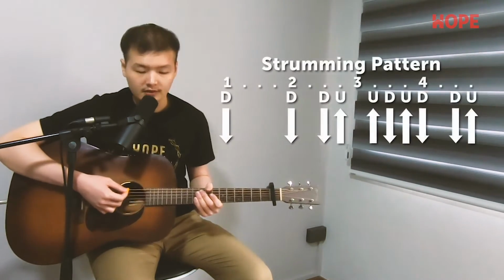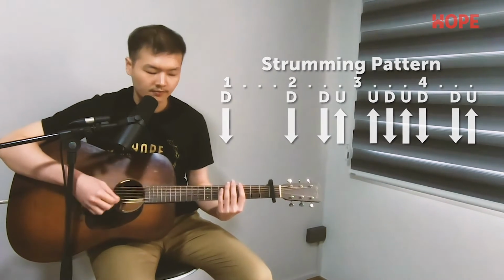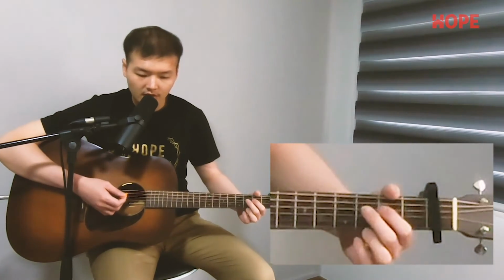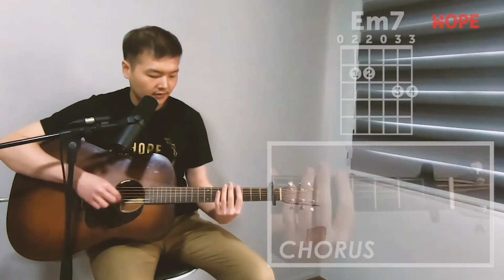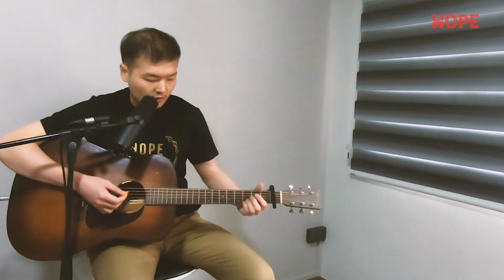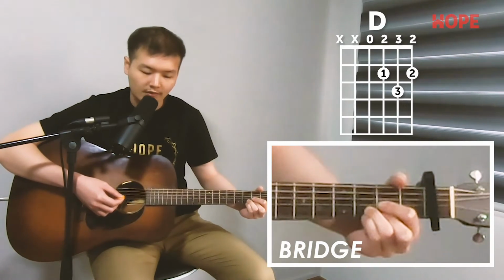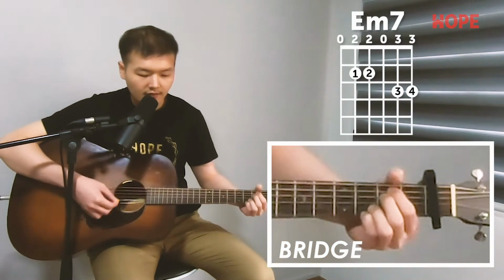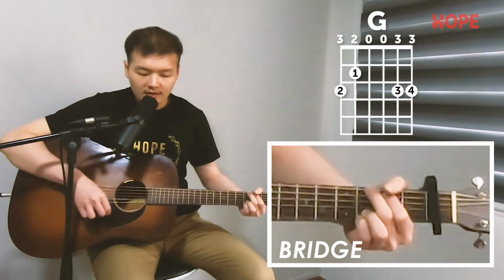Guitar Tutorial: The Blessing by Elevation Worship, Cody Carnes and Kari Jobe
“The Lord bless you and keep you; the Lord make his face shine on you and be gracious to you; the Lord turn his face toward you and give you peace."
(Numbers 6:24-26, NIV)

These were the direct words from God, to His people. As His children now and forevermore, will you choose to trust in the same blessing that God is declaring over you today?

Learn this song, “The Blessing” by Elevation Worship, Cody Carnes and Kari Jobe with this Guitar Tutorial, and receive the blessings of God in your personal and Life Group worship.

Suitable Keys for Worship Leaders:
Ab - For both Male and Female

Love a song sung during service and want to play it during your Life Group sessions? Now you can! Just check out the Life Group worship guitar tutorials on our Hope Singapore YouTube channel.